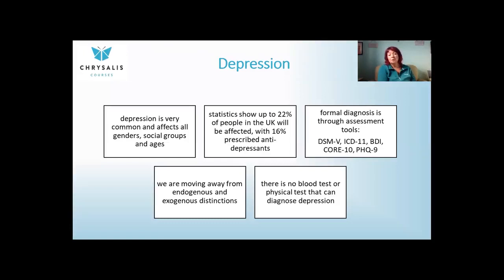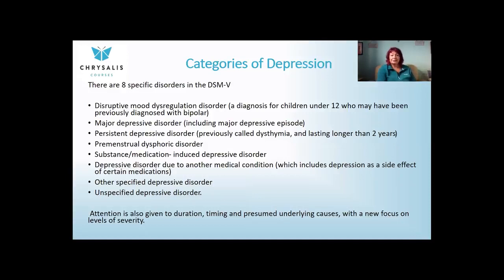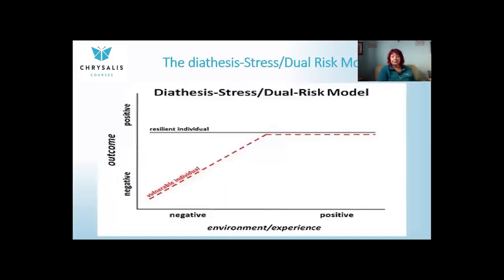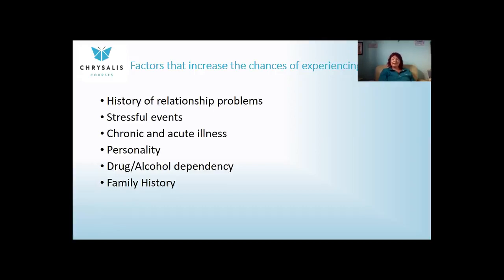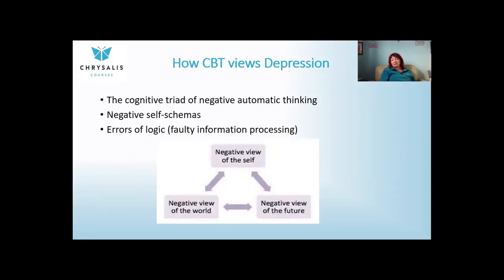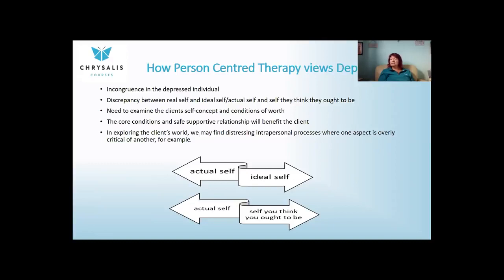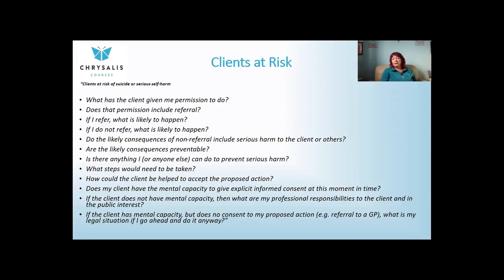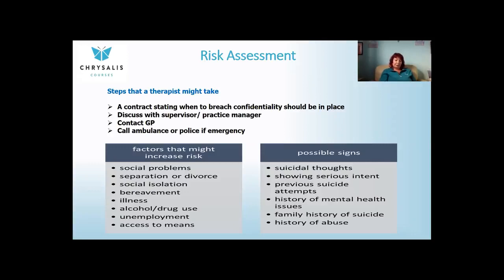Lecture 3 4 KM